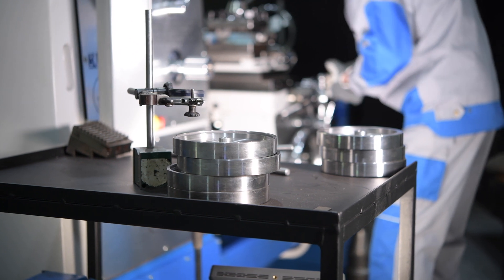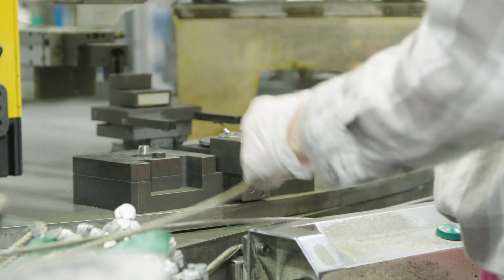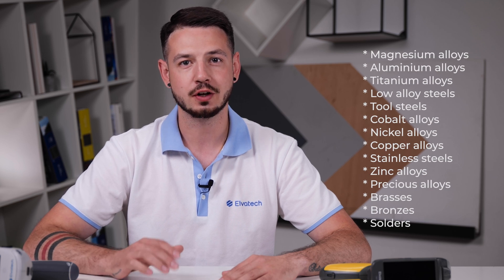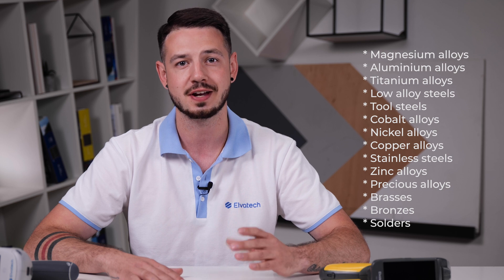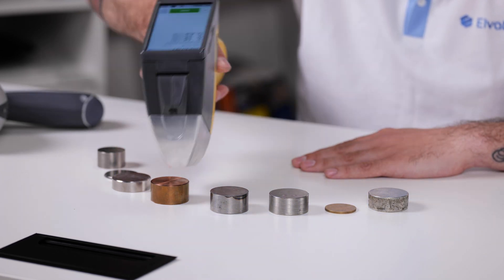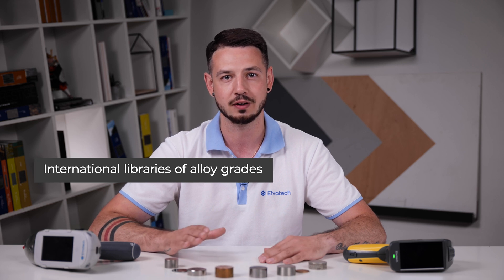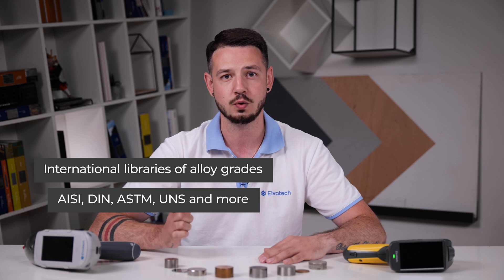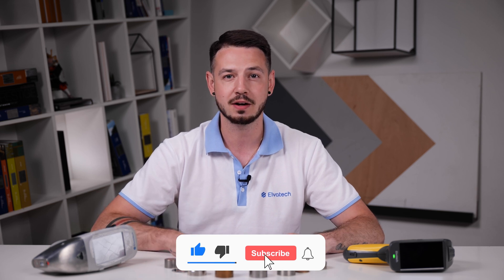XRF Analysis of metals and alloys.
Greetings everyone and welcome to the Elvatech channel. Our company develops and produces innovative XRF analyzers and analytical solutions.

How to do metal analysis?

🚀 Today we're going to talk about the importance of analyzing metals and alloys in various industries. We will dive into the world of analysis and talk about the advantages of the XRF method and its wide range of applications. You'll learn more about how our analyzers can make your job much easier and improve the quality of your results.

🚀 Analyzing metals and alloys can be a challenging task. Determining metal grades and compositions requires precision and reliability. Every industry faces challenges related to quality assurance and standards compliance. But how can you achieve accurate and fast analysis results? That's where XRF analysis comes in.
🚀 Our XRF analyzers can solve these problems. They provide reliable data on the composition of materials, making it possible to determine grades of steels and alloys with high accuracy and in a non-destructive way. What's more, the analysis is fast, which significantly reduces the waiting time for results. After only 5 seconds you can be sure about the quality and conformity of your products to the standards.

🎬🎬🎬 We hope this video on XRF analysis was helpful and gave you a better understanding of its benefits and applications in various industries.

Elvatech is your reliable partner in the world of analytical equipment!